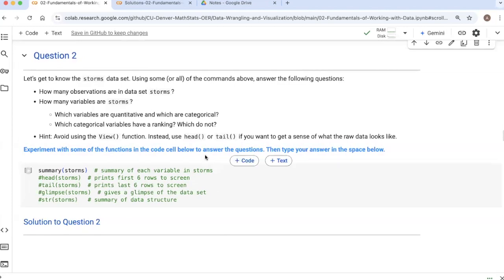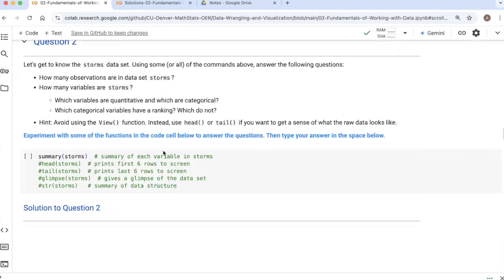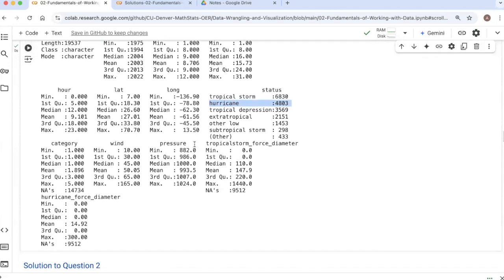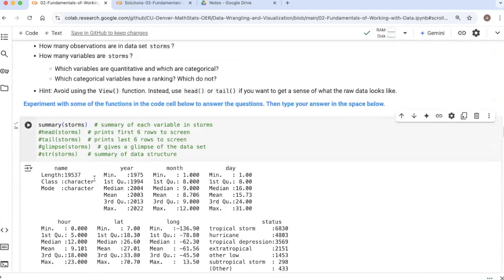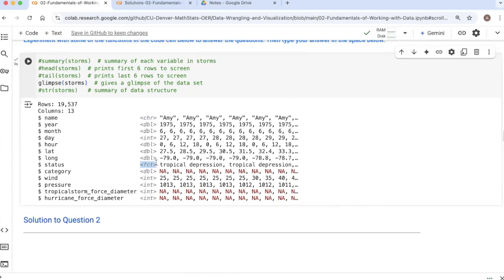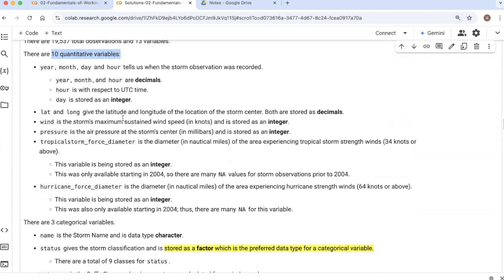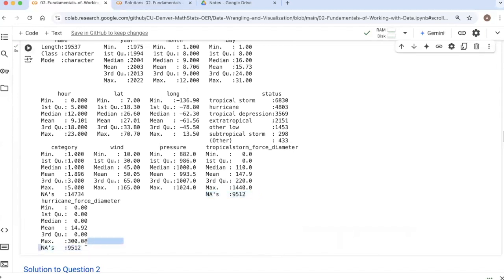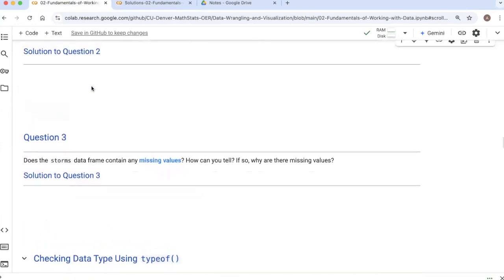Exploring storms Data in R